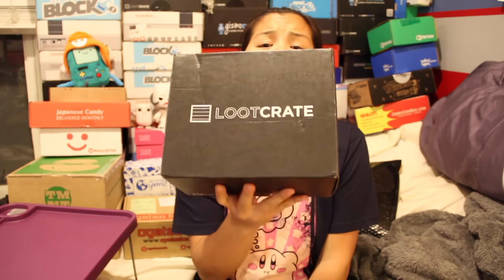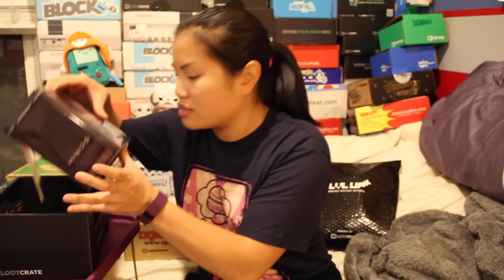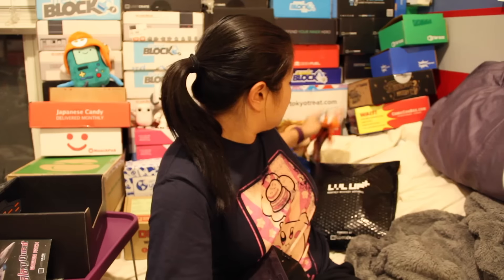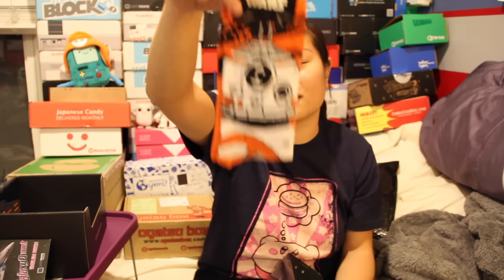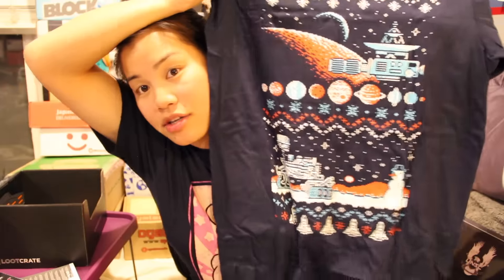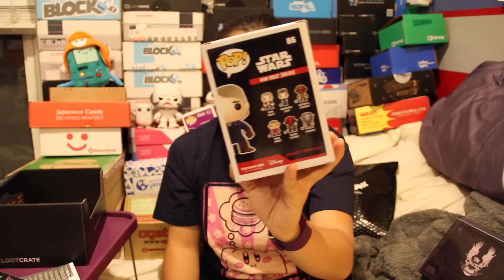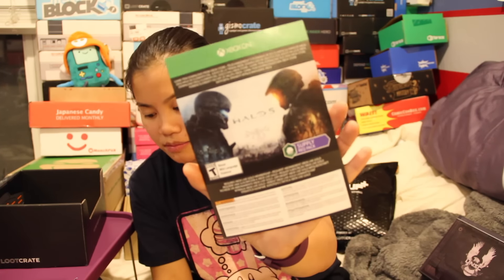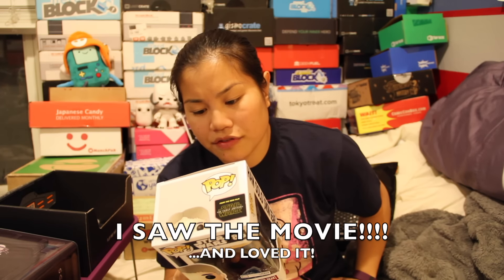2015 December Loot Crate - [Galaxy] 🍷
2015 December Loot Crate Theme - Galaxy

Pricing Information:
1 Month Subscription: $13.95 + $6 Shipping = $19.95*
3 Month Subscription: $13.25 + $6 Shipping = $19.25/month = $57.75*
6 Month Subscription: $12.95 + $6 Shipping = $18.95/month = $113.70*

*Additional sales tax charge if CA Resident. My 1 year subscription ended up costing $234.79